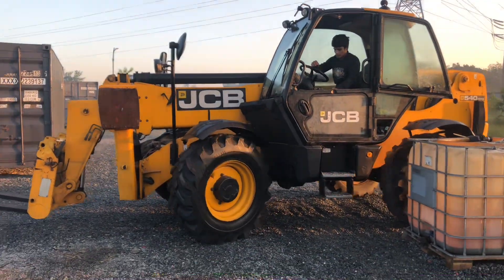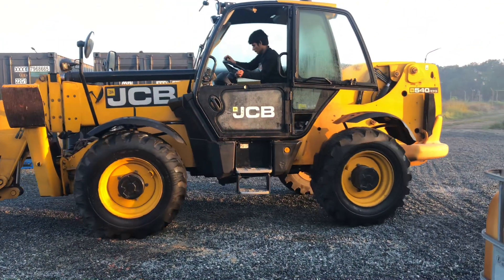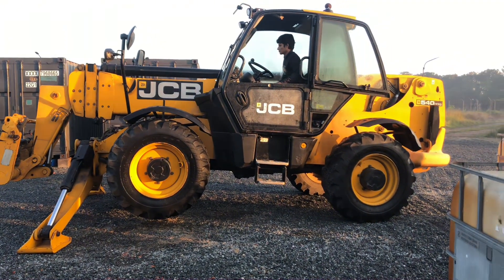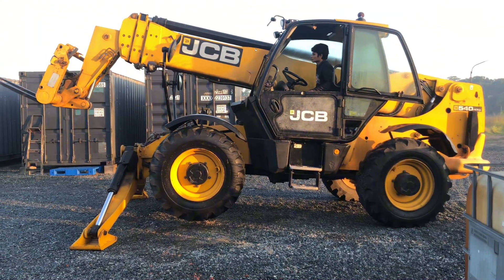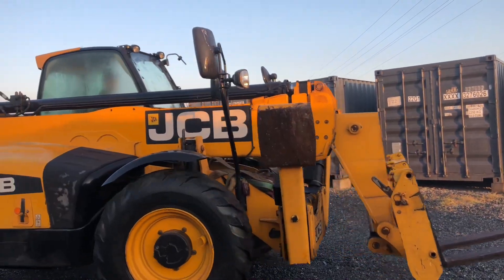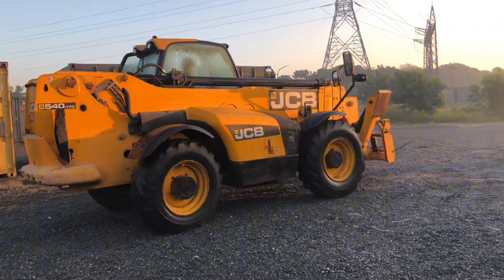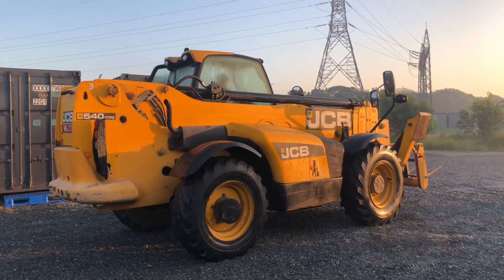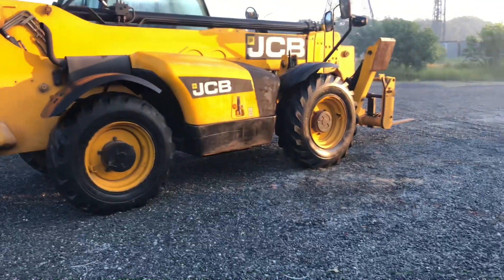Telescopic handler troubleshooting JCB operating system checkout